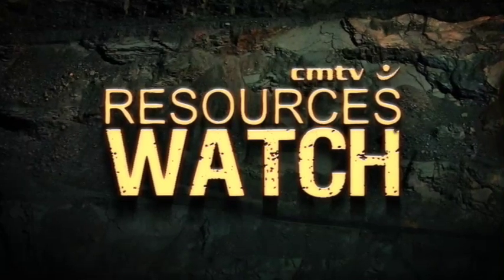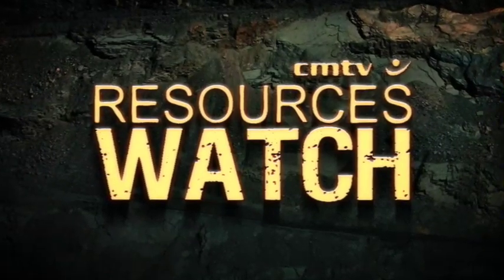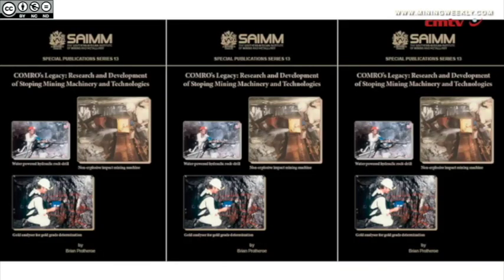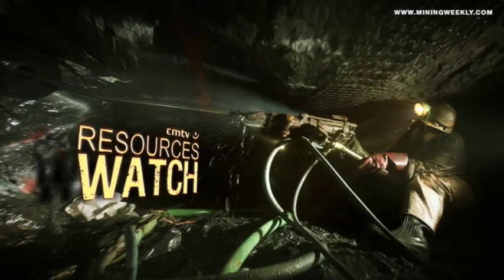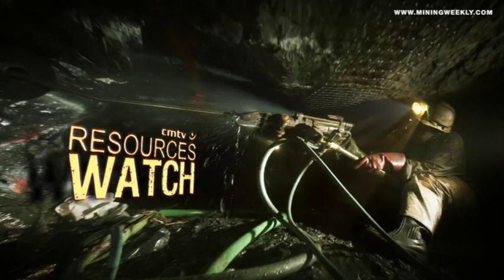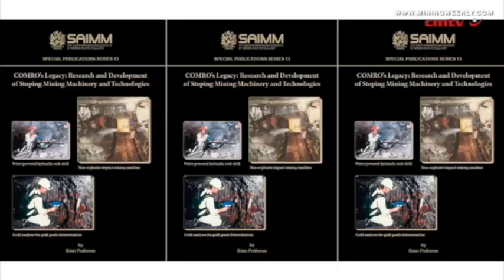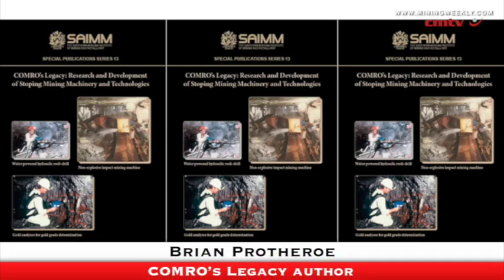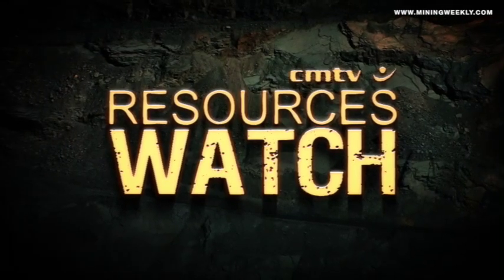Resources Watch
This week: Mining’s dormant gold analyser seen as potential gold optimiser with help of today’s tech and, South Africa's mineral endowment, public market advantages must be put to work